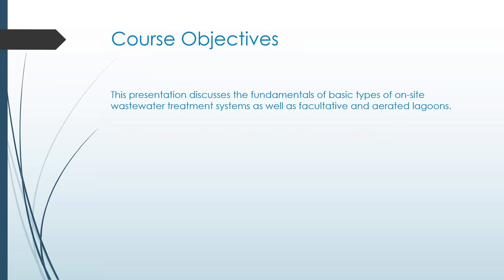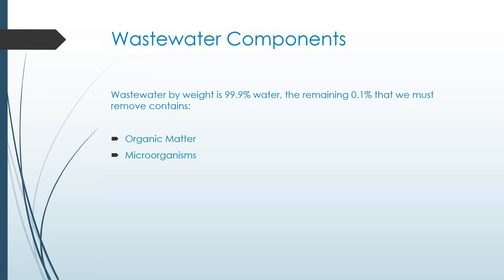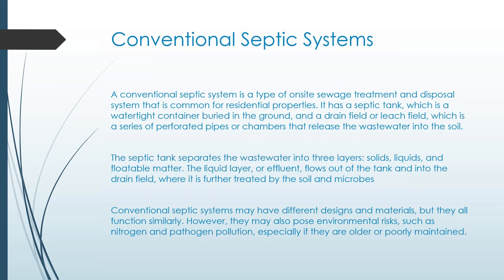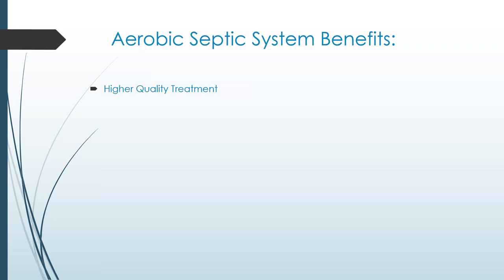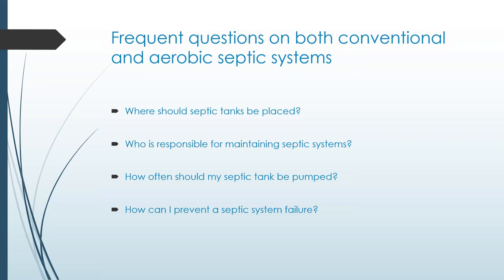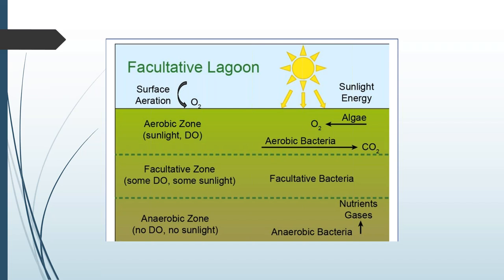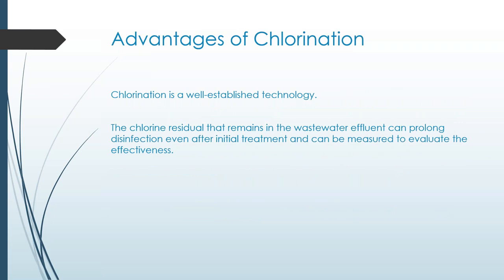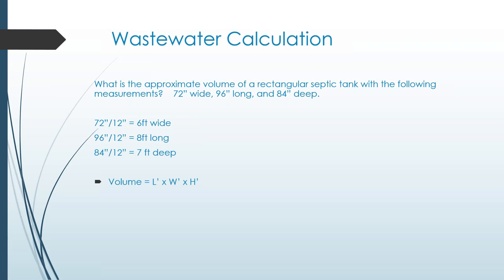Webinar | Wastewater Treatment of Septic and Basic Lagoons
This 1-hour webinar covers basic septic tank operations, aerobic treatment, and how lagoons work. It also covers disinfection and basic math skills needed to ensure the process is operating efficiently.

Presenter: KT Newman, Owner, Utility Contractors LLC